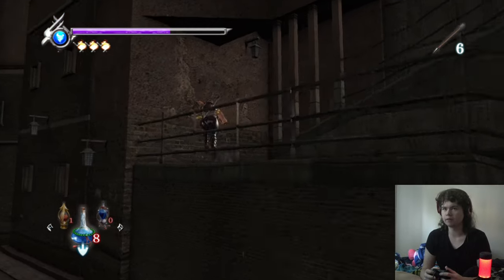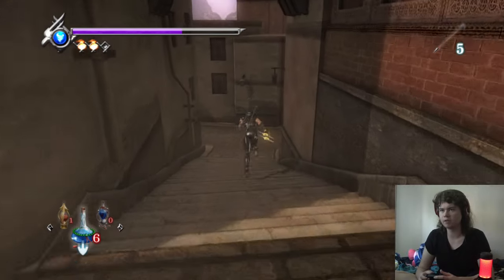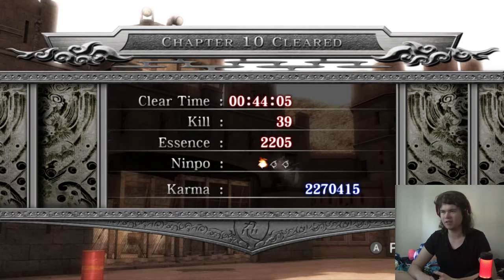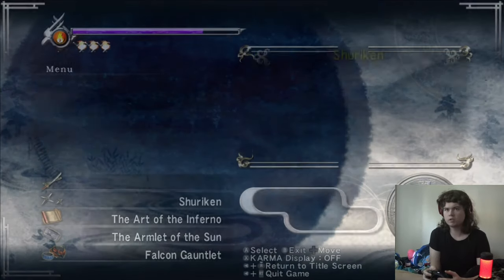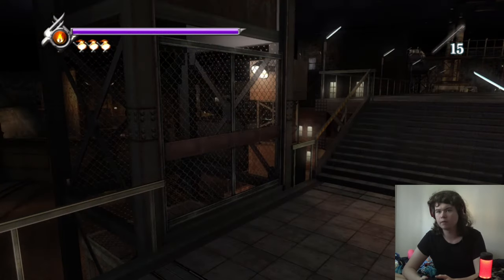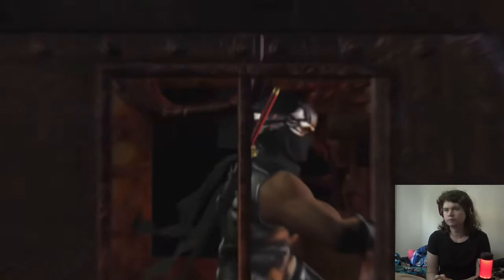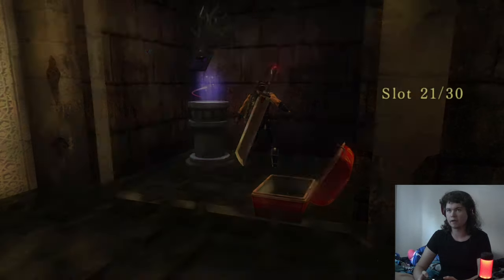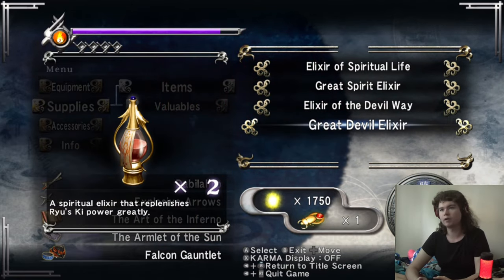Wars and Crimes - Ninja Gaiden Sigma [5]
Hey that Dynamo guy from Chapter 3 is back. We also fight the Helicopter, which wasn't really that hard honestly? Some pretty good chapters this episode and I am still having fun with this game.